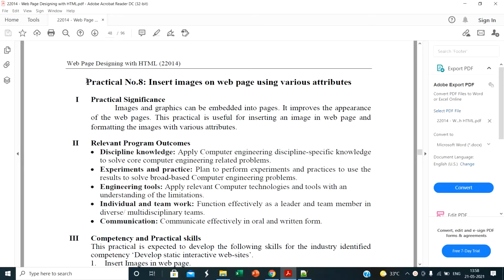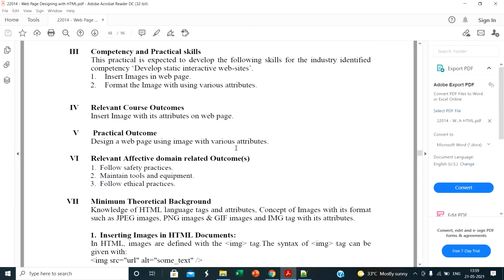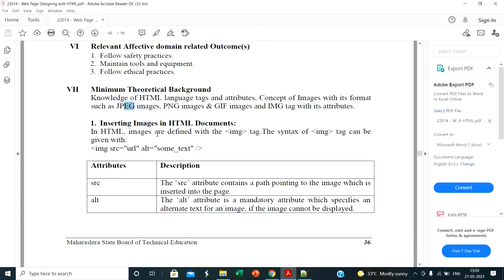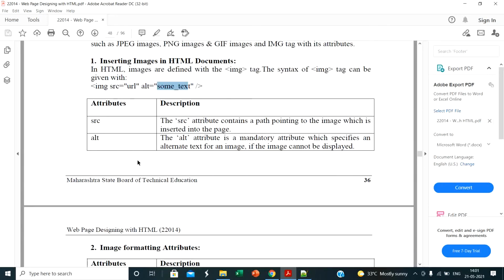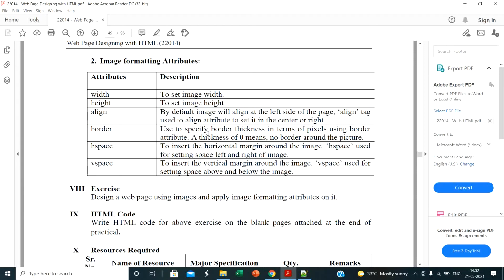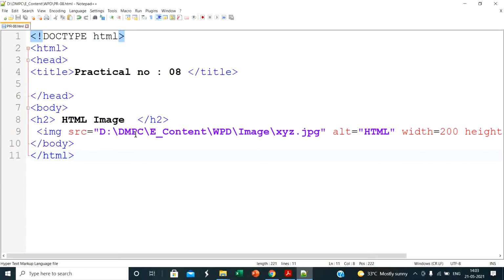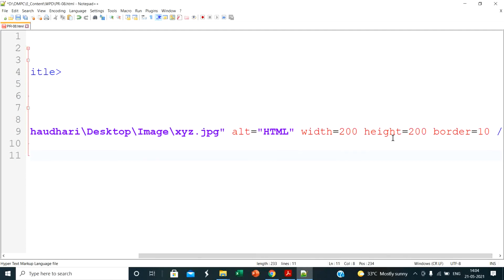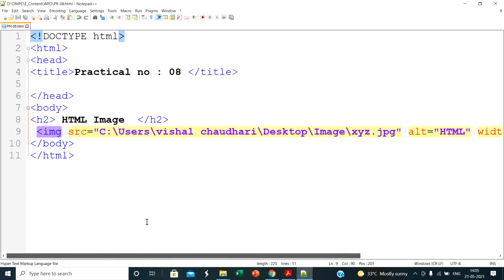WPD Practical no 08